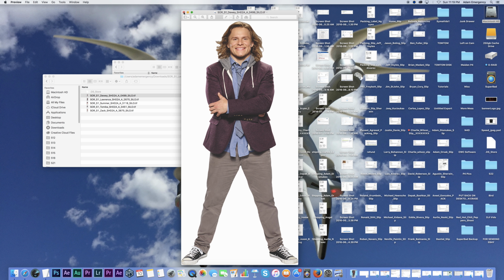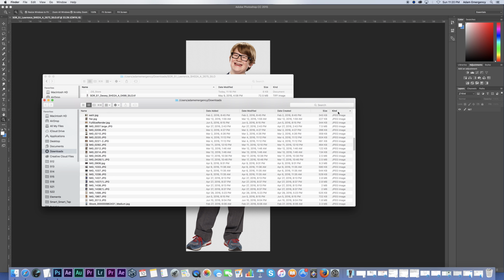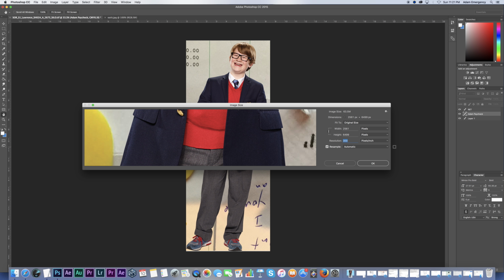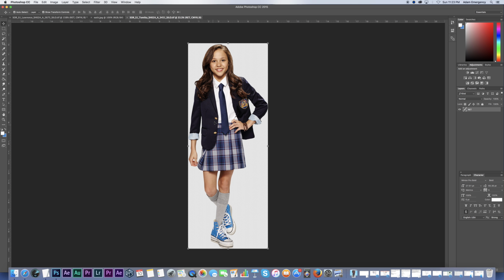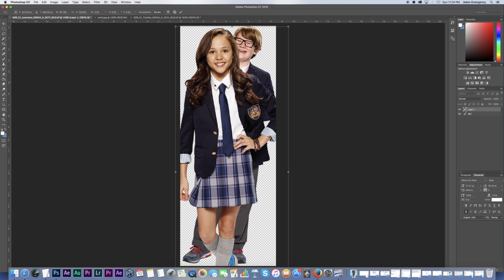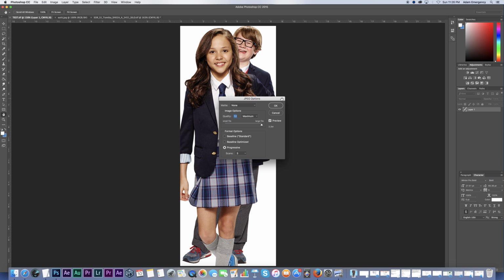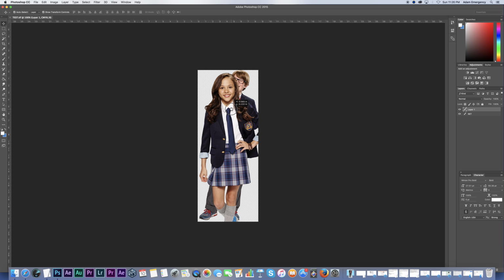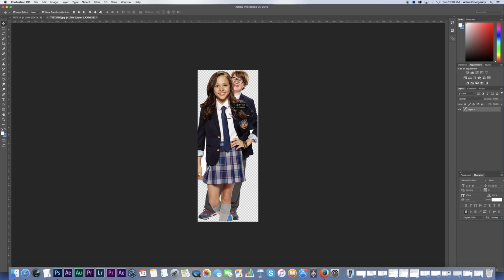#1 Transparency Explained When They are already Embedded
This is to explain for Jules what a transparency that is already embedded in a file is.